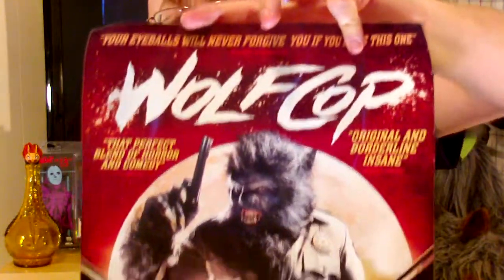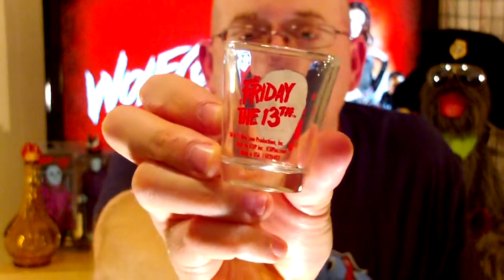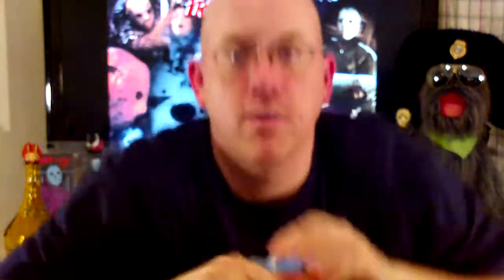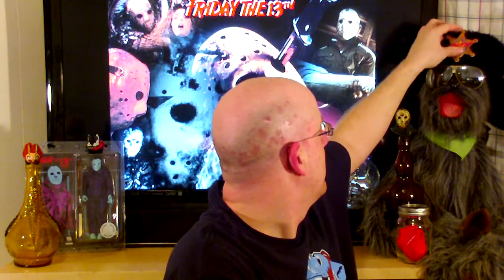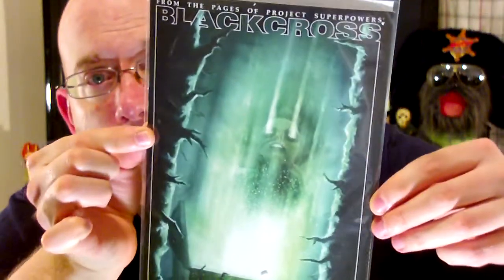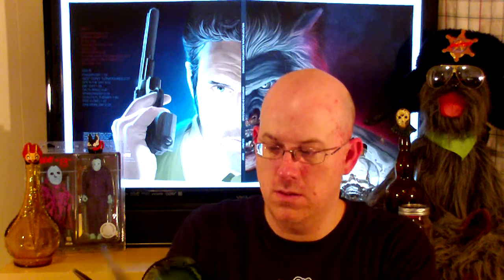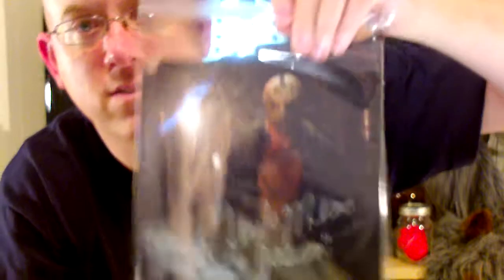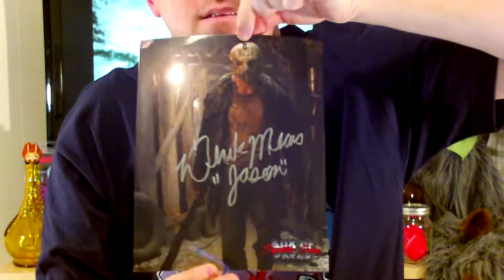BOX of DREAD Unboxing March 2015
March 15, 2015, BOX of DREAD Unboxing March 2015

Always full of fun Horror greatness, try the BOX of DREAD service